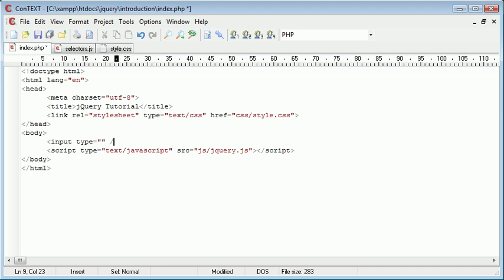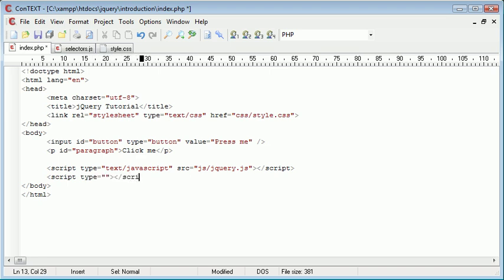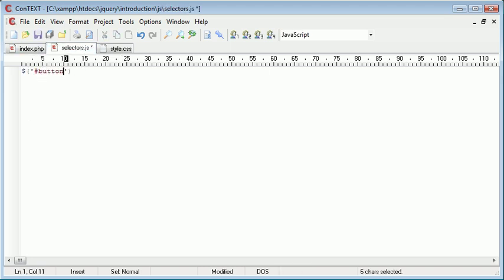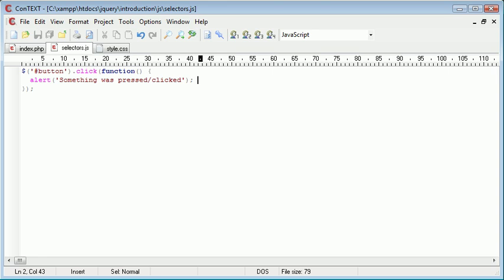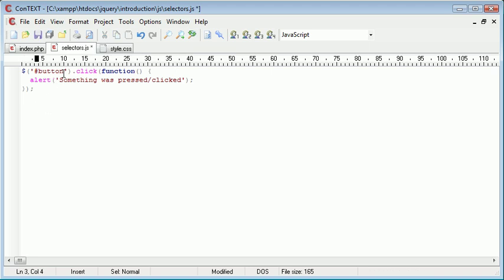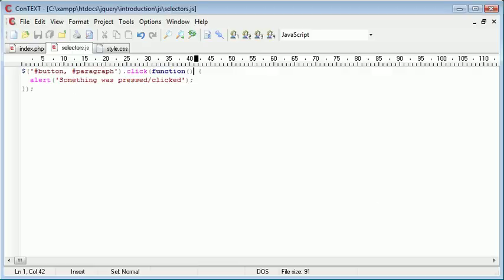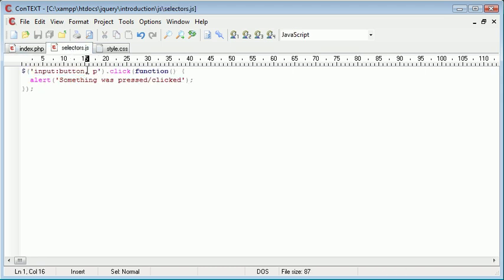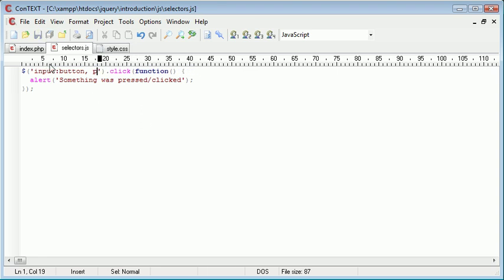jQuery Tutorial - 18 - Multiple selectors